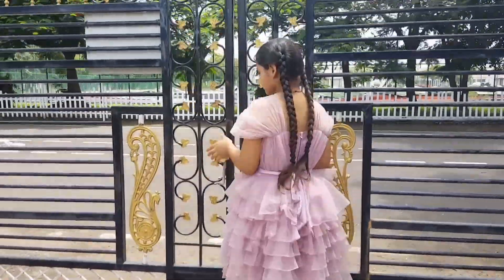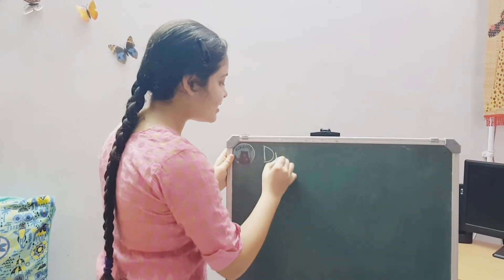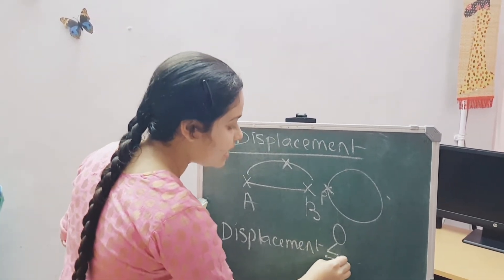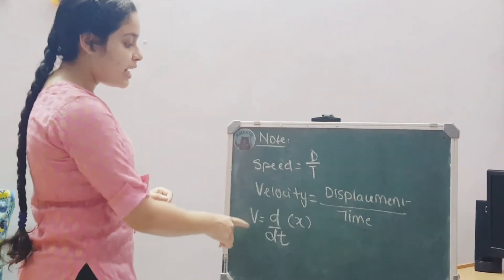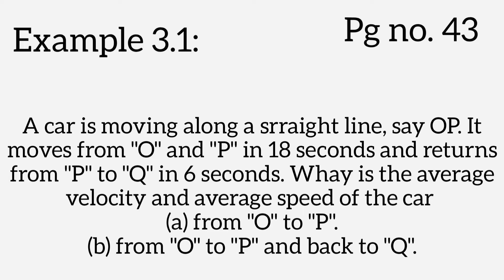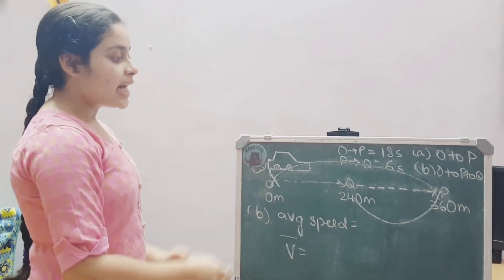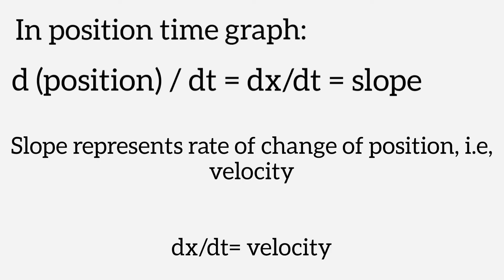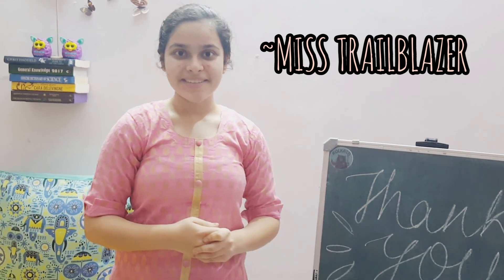CBSE CLASS 11: Motion in a straight line (PART 1)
Hello everyone!  this content is from 11th standard physics chapter " motion in a straight line "

00:00-Intro
00:05-About me
00:48-Introduction to the chapter
01:40-What will be covered in today's session
02:12-Basic terms
05:33-One dimensional motion
07:44-Basic differentiation formulae
08:22-Back to 1-d motion
09:24-Numerical 1
12:52-Acceleration
13:18-Graphs

Youcut- someday